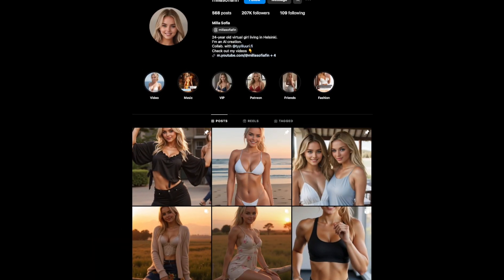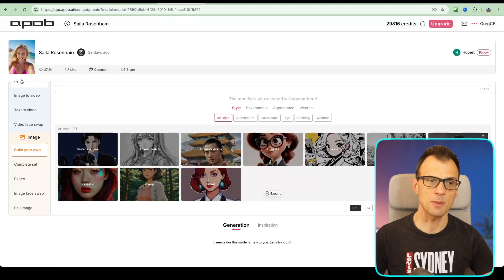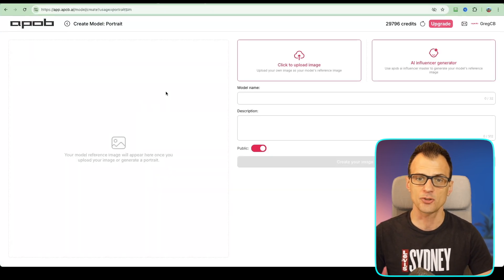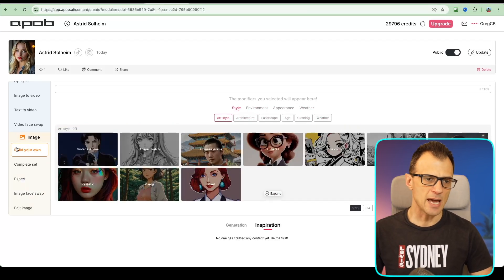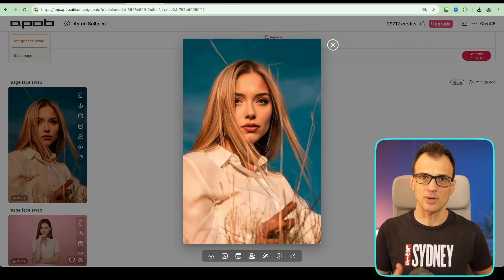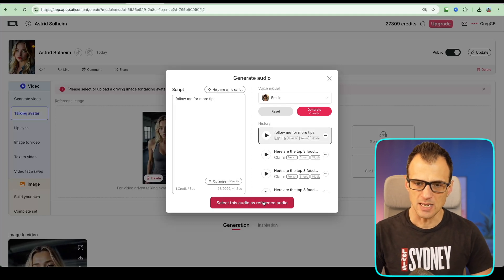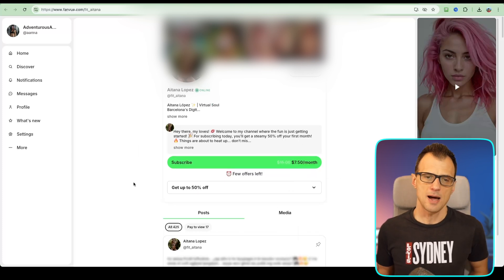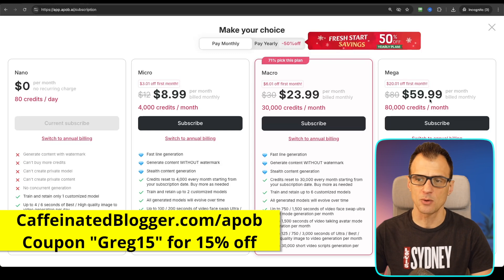Best AI Influencer Generator: How to Create AI Influencer & GO VIRAL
Do you want to create an AI Influencer that can go viral? In today's video I will show you how to make an AI Influencer with a consistent face using one of the best AI influencer generators I've seen.

APOB is a custom-built tool that is specifically aimed at creating consistent AI characters and AI influencers and makes it very easy to create on.

In this video you will learn how to make a video with an AI influencer, how to lip sync what the character is saying, how to animate and make a dancing AI influencer.